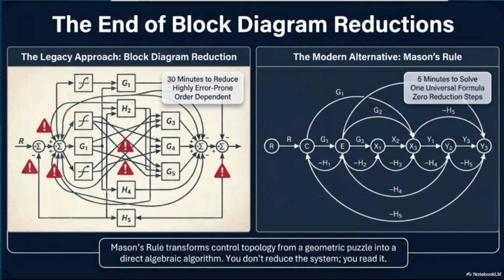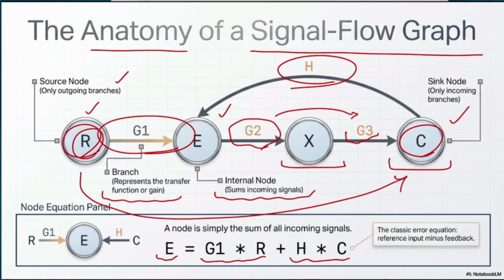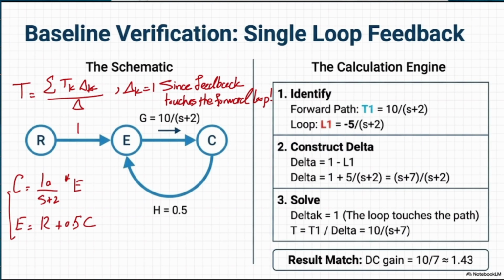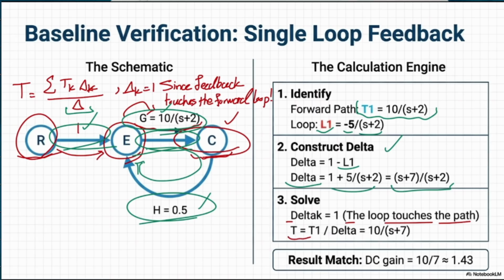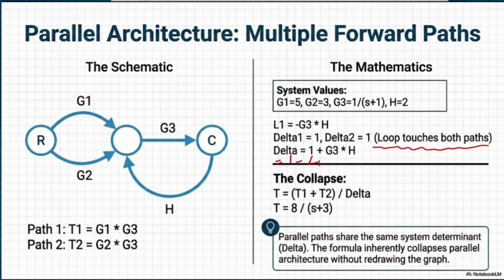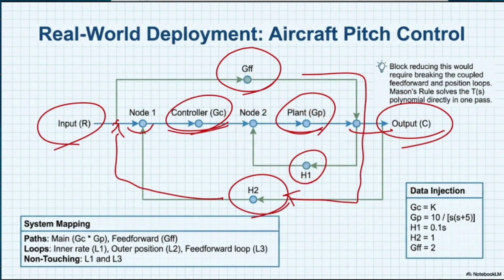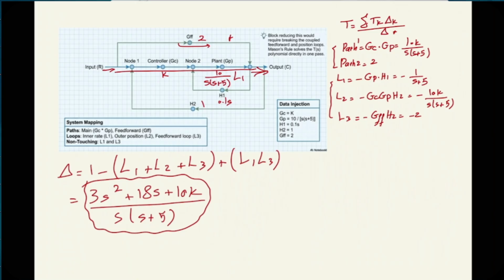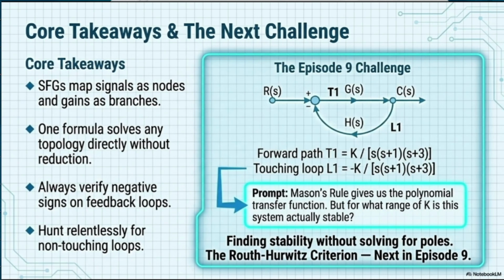Mason's Rule Mastery: The End of Block Diagram Reduction | Control Systems Simplified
Master Mason's Rule—the game-changing algebraic method that replaces tedious block diagram reduction with a single formula!
In this comprehensive tutorial, we break down everything you need to know about signal-flow graphs and Mason's Gain Formula:
✓ Why block diagram reduction is slow and error-prone

✓ The anatomy of signal-flow graphs (nodes, branches, paths, loops)

✓ The complete Mason's Rule algorithm (6-step process)

✓ Real-world applications: aircraft pitch control & industrial process systems

✓ Common error traps and how to avoid them

✓ Comparison: Block reduction vs. Mason's Rule
What You'll Learn:

Forward paths and loop identification
System determinant (Delta) calculation
Path cofactors (Deltak) explained
Non-touching loops and their role
Practical examples with step-by-step solutions

Perfect for:

Control systems students & engineers
Exam preparation & competitive exams
Field professionals designing control systems
Anyone tired of manual block diagram reduction

This method guarantees 100% correctness on the first pass—no redrawing, no intermediate states, just pure algebra.